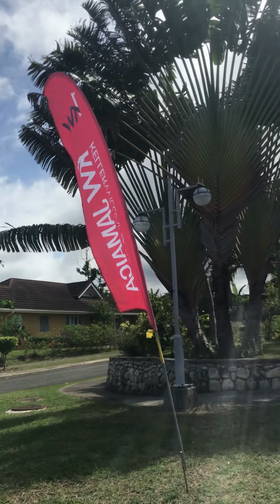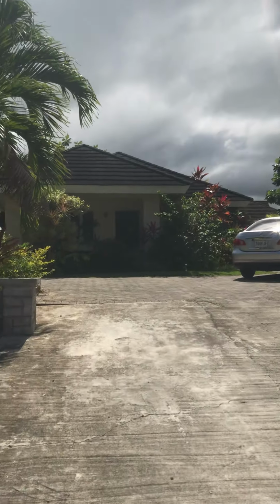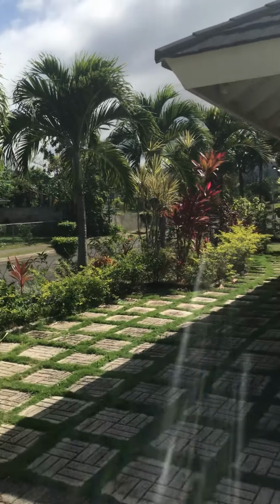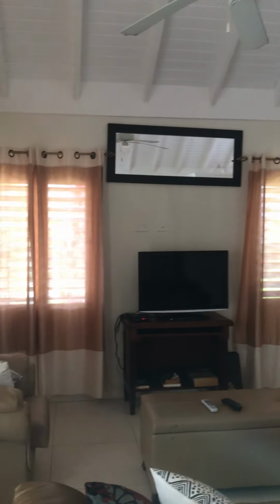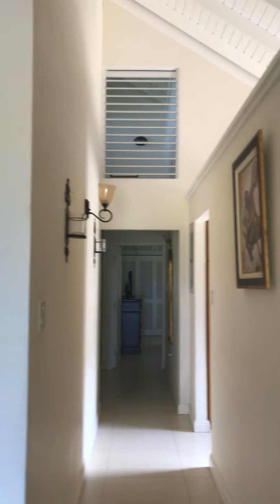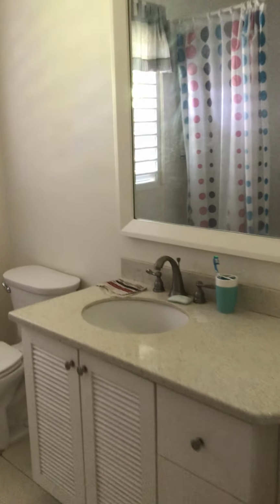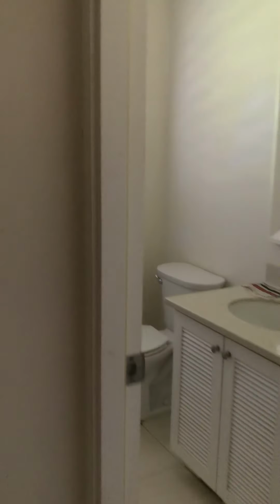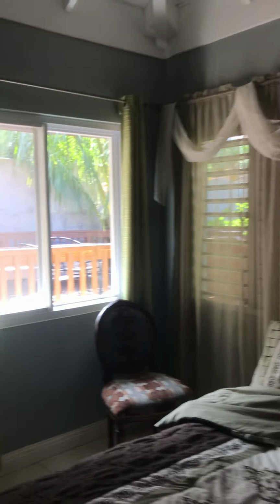FOR SALE: 24 Hour Gated Community, Richmond Estate, Priory, St. Ann, Jamaica.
Richmond Estate is a highly desirable exclusive gated community along the scenic coastline of St. Ann's Bay, Jamaica. This is what community living is all out. This 3 bedroom, 2 bath home is for sale. It comes fully furnished with all working appliance and a well designed installed board deck.
Amenities includes; 24 hour security, beautiful maintain landscape areas, infinity  pool, family recreational area, gym and convenient store, pharmacy,  etc. This location is close to Chukka Cove Adventures, Dunn's River Fall, Dolphin Cove, Mystic mountain attractions, Green Grotto Cave and many more.
St. Ann is known as the garden parish in Jamaica, so you will enjoy the cool north coast breeze and enjoy all the nature that surrounds you locally. The popular yearly entertaining event 'Rebel Salute' is kept a stones throw away in January, therefore giving you the option to rent as an additional income.